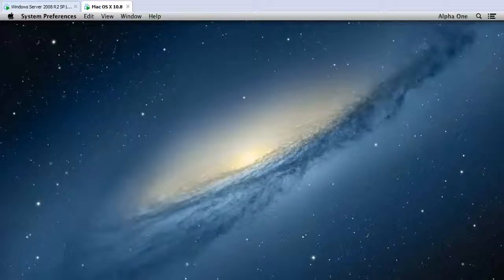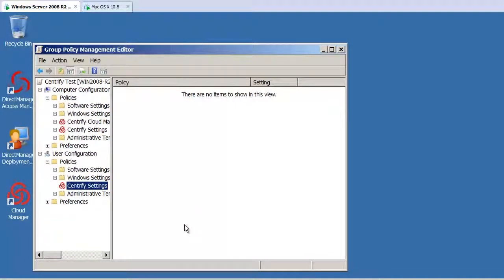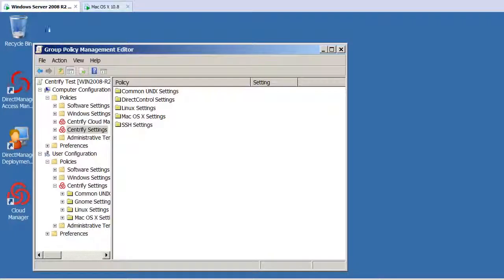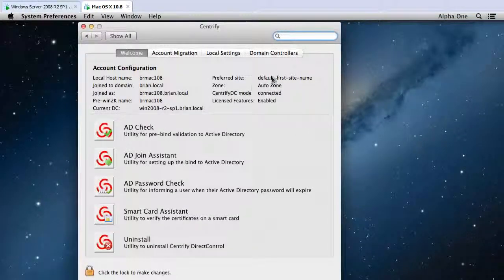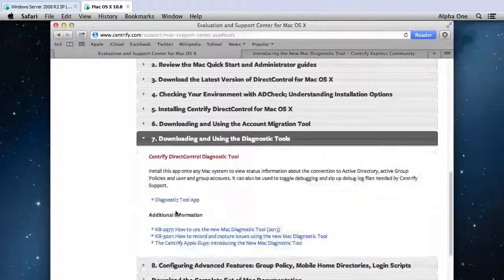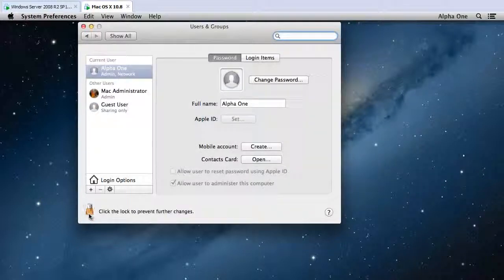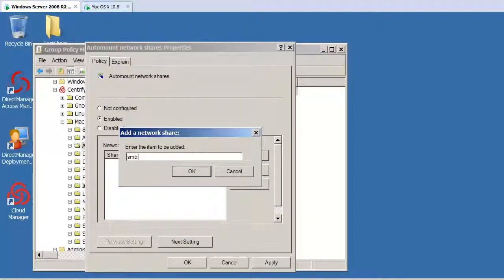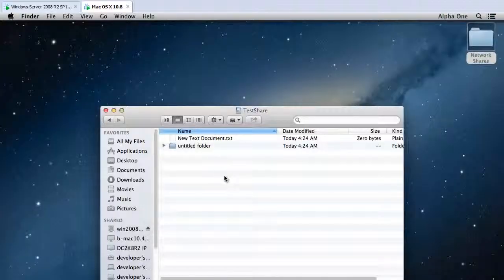Centrify for Mac - Démonstration des GPOs